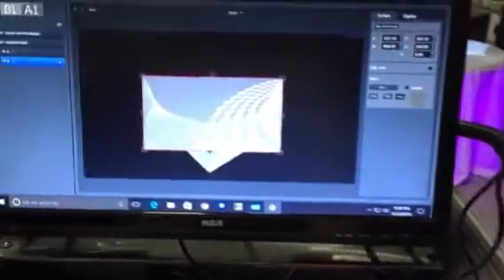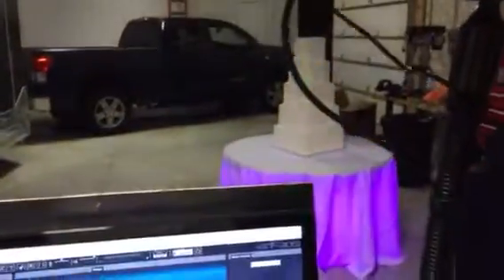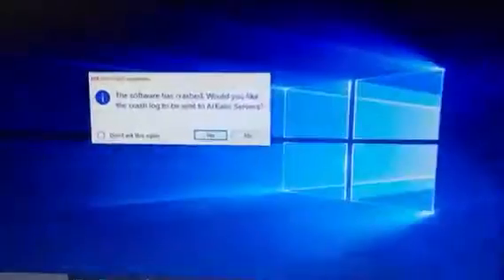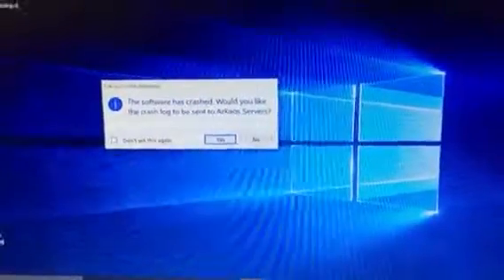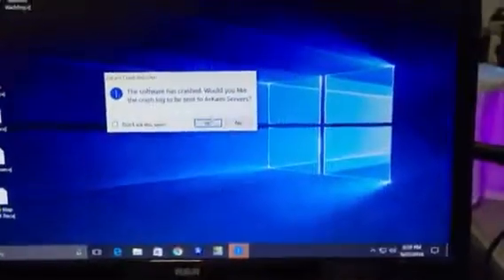Arkaos crash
Video for Arkaos customer support